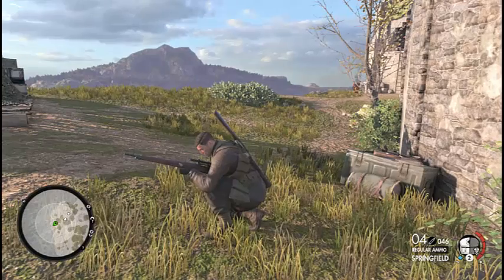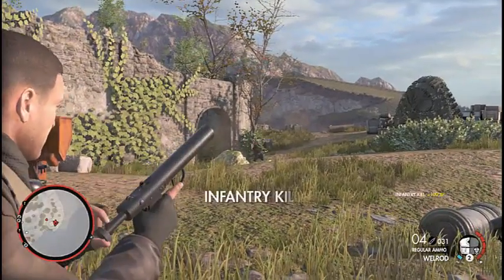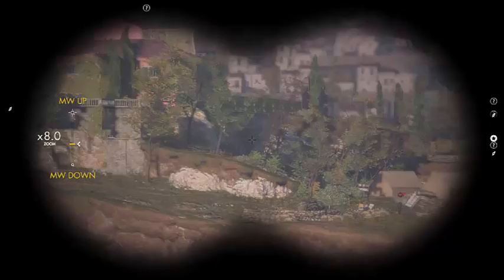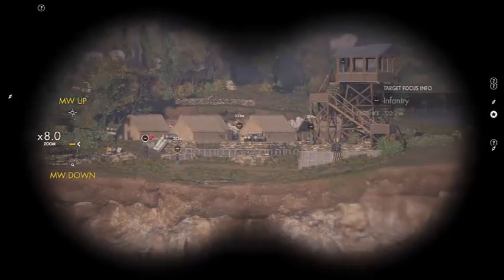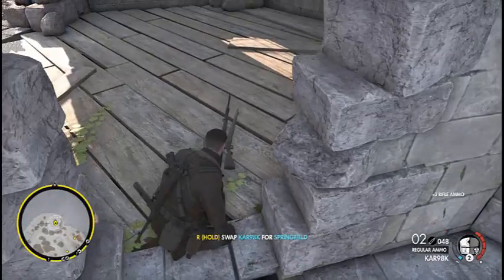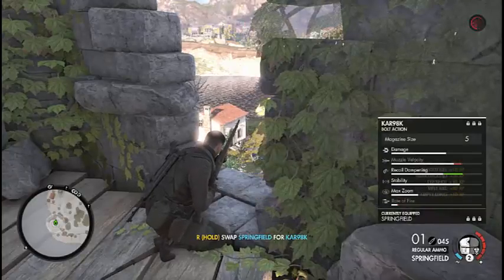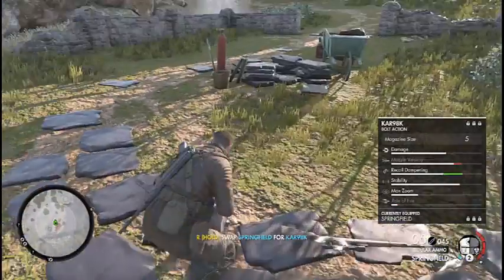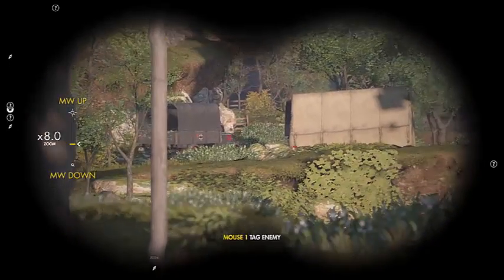Sniper 4 - Ep 02 - Next Phase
Hello, My name is Gritz. Here is my Let’s play and Walk-thought of Sniper 4. I hope you enjoy.